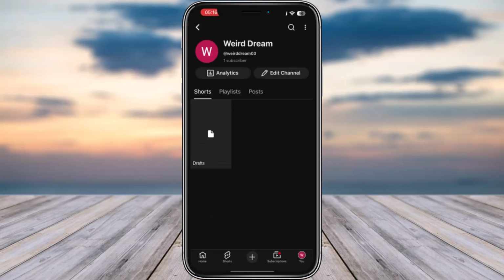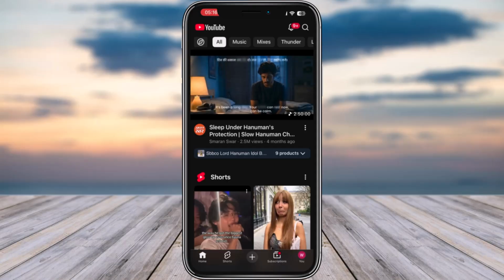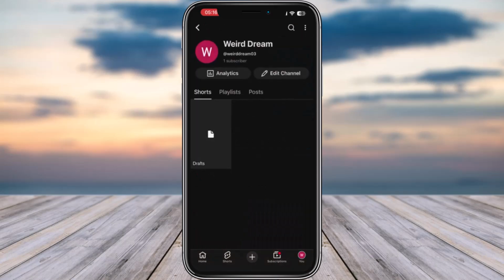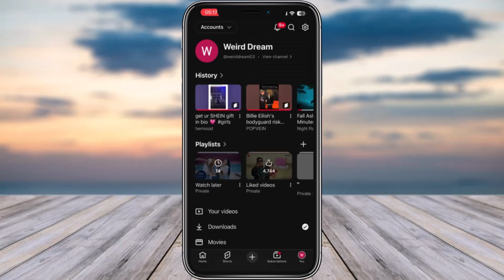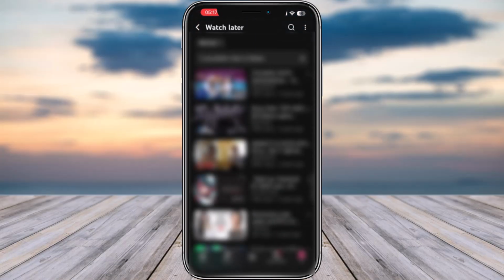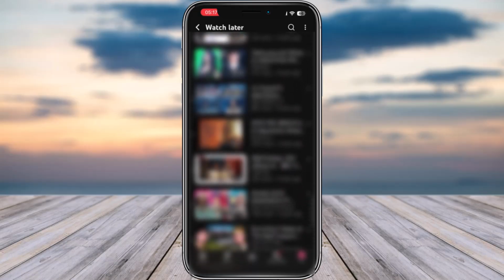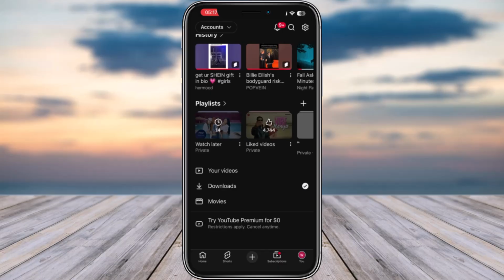How To Find Watch Later Playlist On YouTube !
Learn how to find your Watch Later playlist on YouTube in this quick and easy tutorial. If you’ve saved videos to watch later but can’t locate them, this video shows you exactly where the Watch Later playlist is stored and how to access all your saved videos in just a few taps.

YouTube’s Watch Later feature allows users to save videos they want to view at a more convenient time. In this tutorial, you’ll learn how to open the YouTube app, navigate to your profile section, and find the Library or Playlists area where Watch Later is automatically saved. Once opened, you can browse through all your saved videos and start watching them instantly.

This guide is useful for beginners and regular YouTube users who want to better organize their viewing experience. Whether you are saving tutorials, entertainment videos, or educational content, the Watch Later playlist helps you keep everything in one place for easy access.